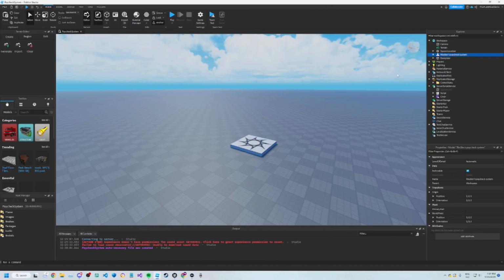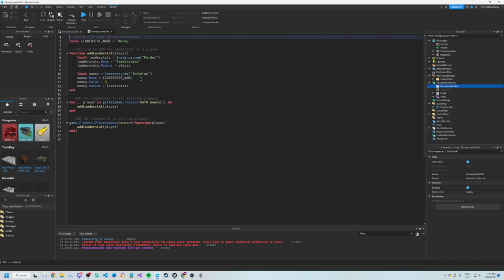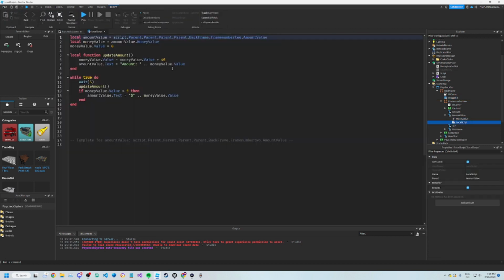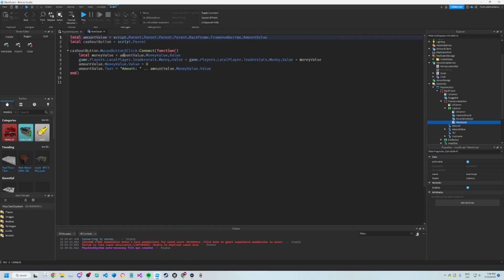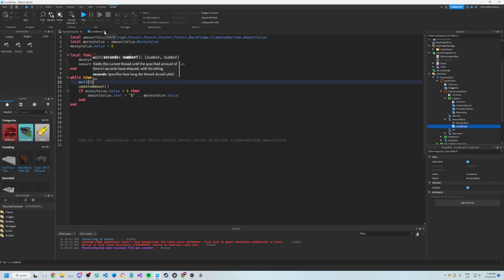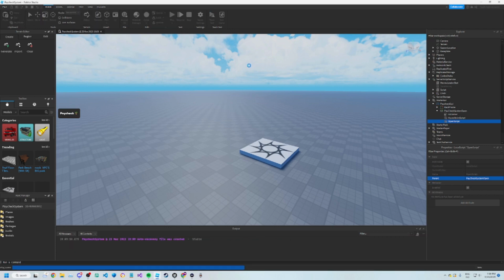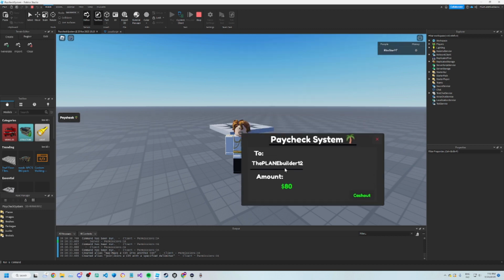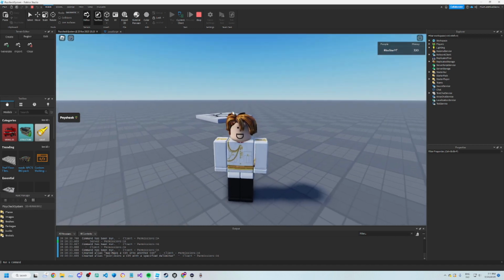How to make a working Paycheck System! [ Roblox Studio 🛠️]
The free model can be found by clicking show more!
Please feel free to use the scripts!

Greetings! Today I'm going to show you how to make a functioning paycheck system, where you get money every 5 secounds, which you can collect and get inside of the leaderstat named Money. [Clean Animations  & UI Design 🌴]

-- Links 🔓 --

Free model ⭐

Don't forget to do the steps told in the video!

-- Socials 🌴 --